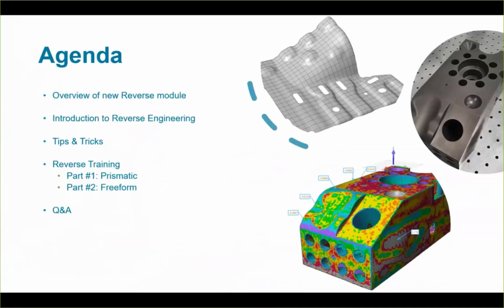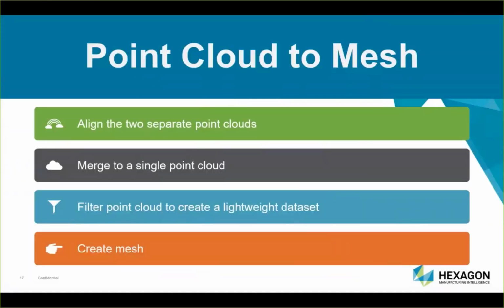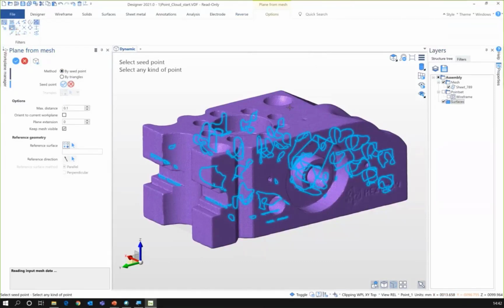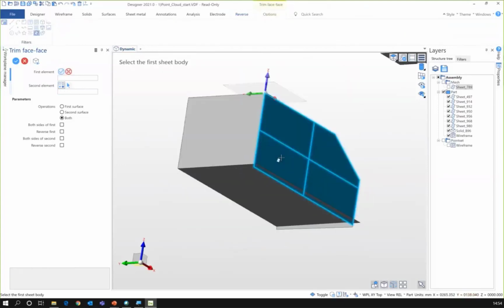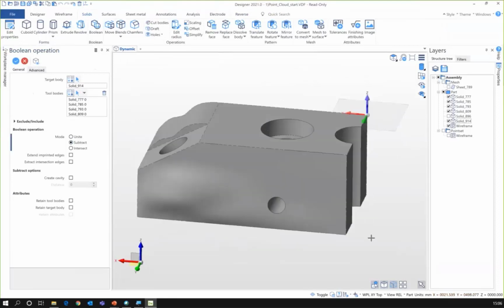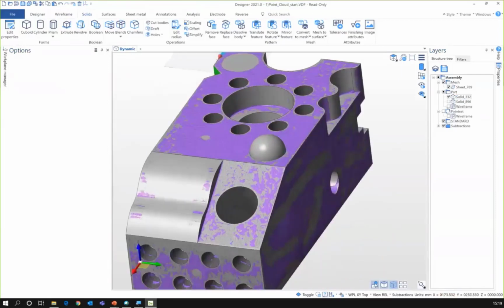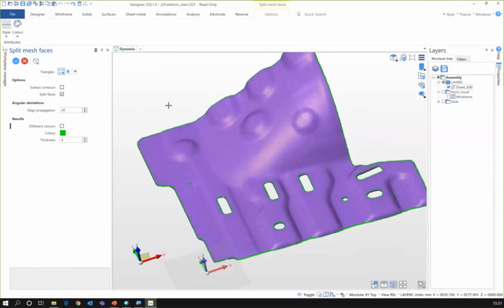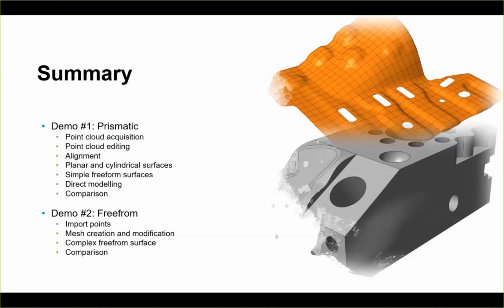Designer 2021 - Reverse Engineering | Tech Brief